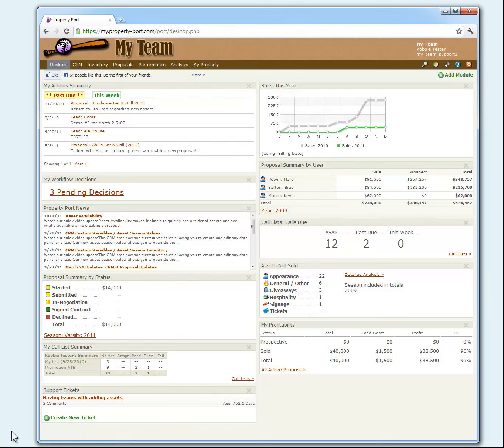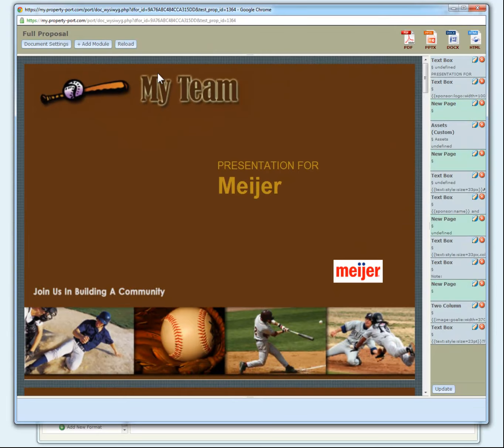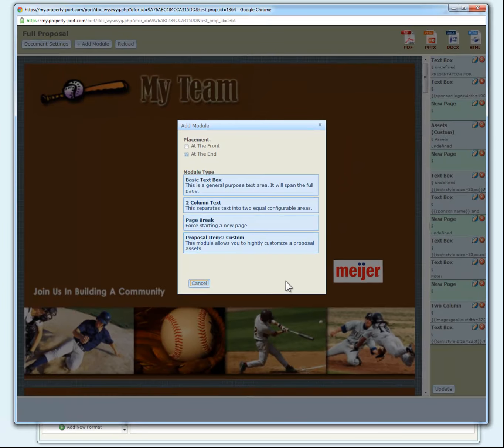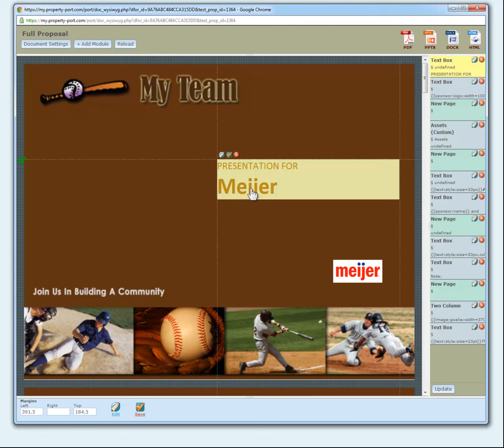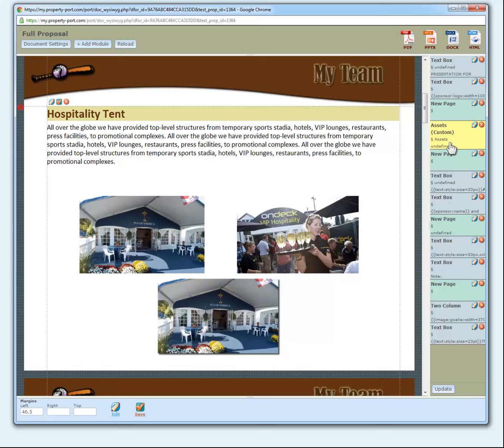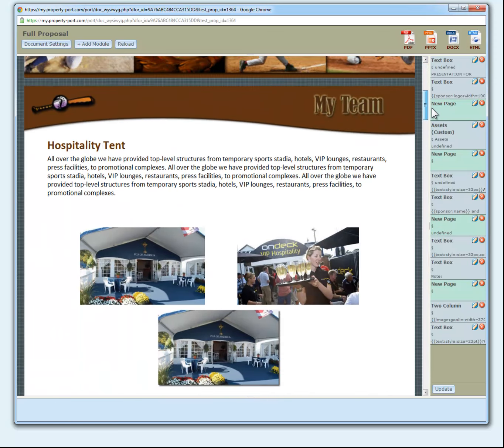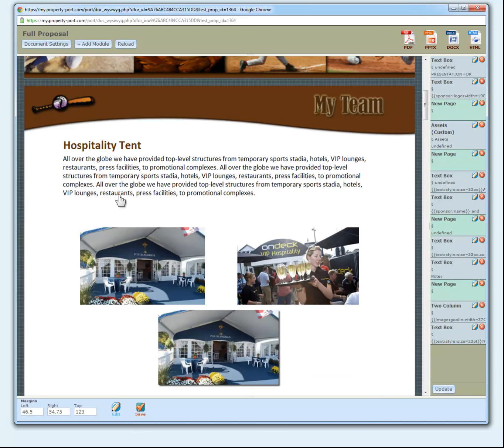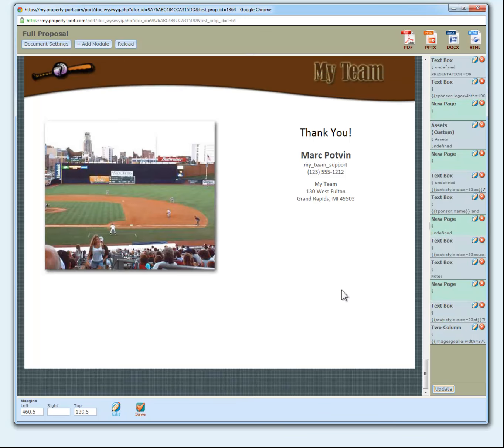Document Editor.mp4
New Property Port Document Editor.